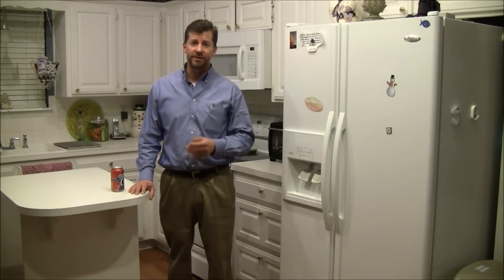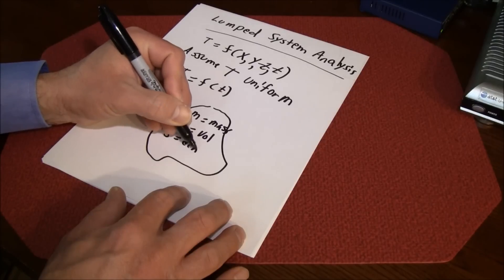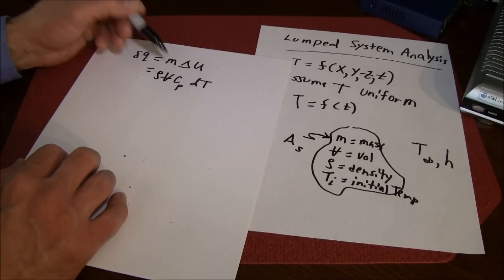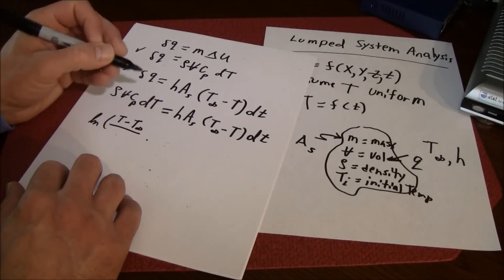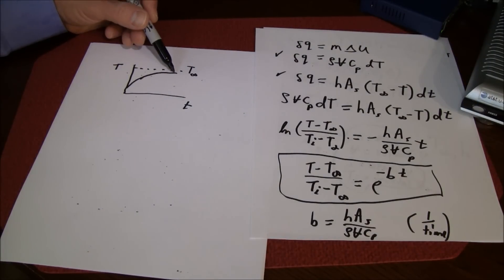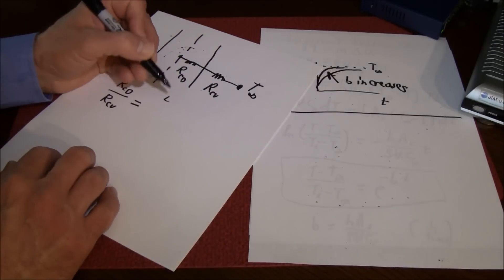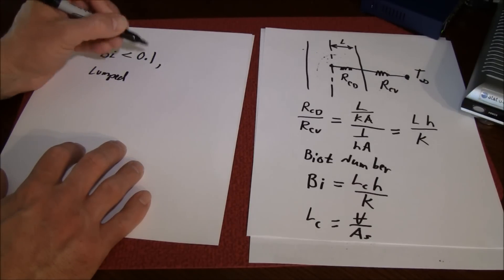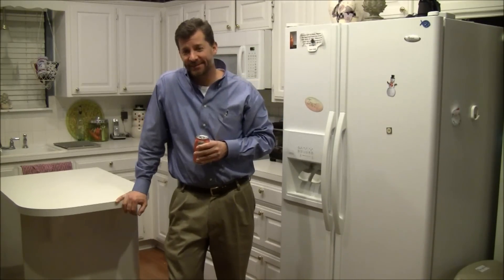8 Heat Transfer Lumped System Analysis.wmv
Heat Transfer
Transient
Lumped
Bi
Biot